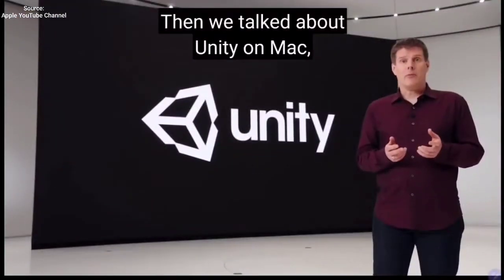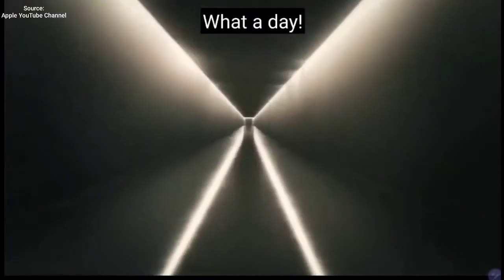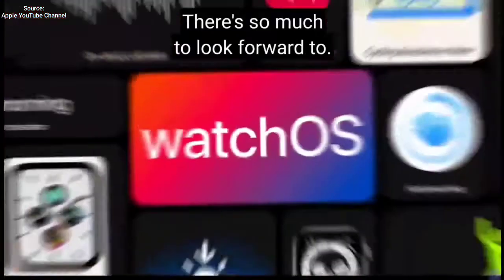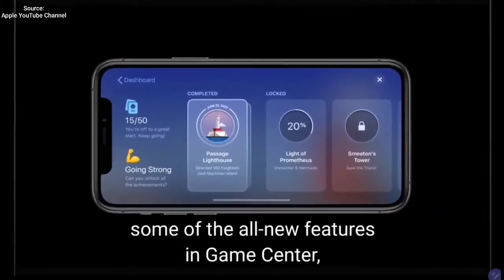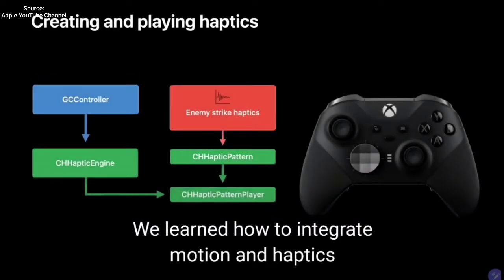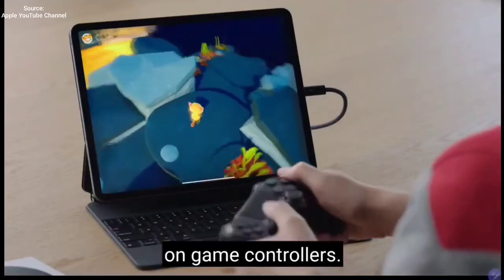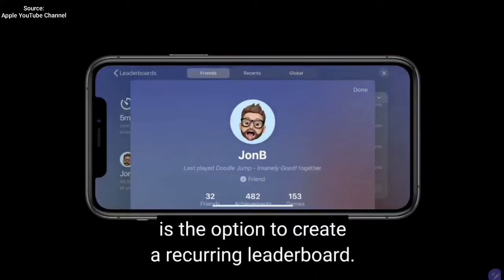Apple WWDC 2020 IOS 14 Top New Features / ملخص مؤتمر أبل WWDC 2020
Apple WWDC 2020 & IOS 14 Top NEw Features
from Apple YouTube Channel

ملخص سريع لمؤتمر أبل 2020
مع عرض المزايا الجديدة لنظام التشغيل
IOS 14

Thumbnail image: Apple.com